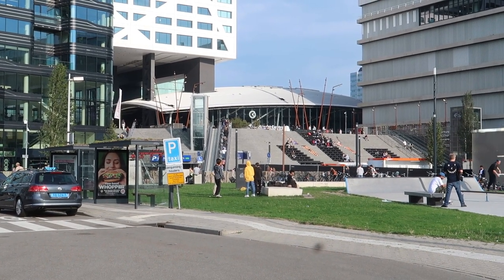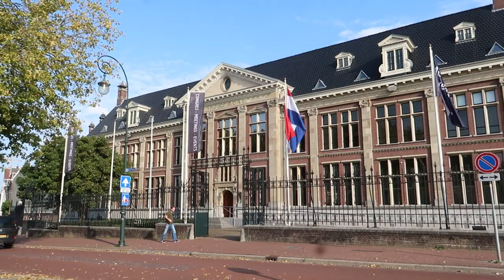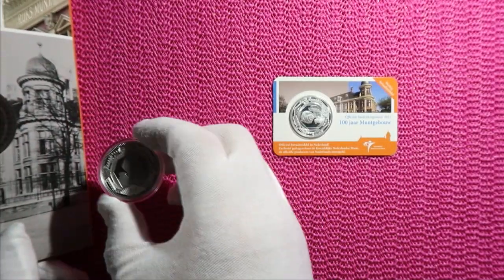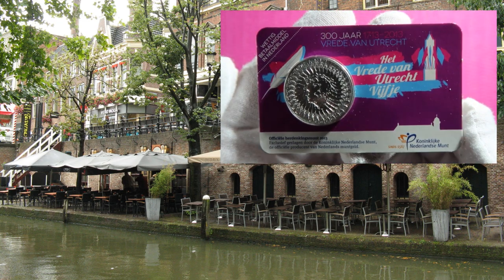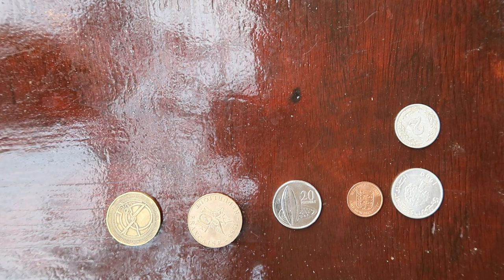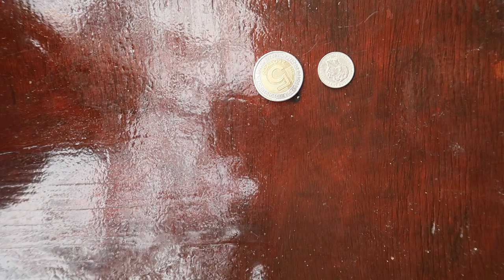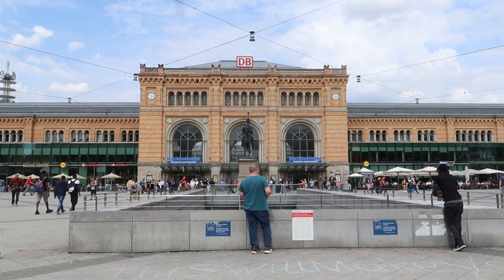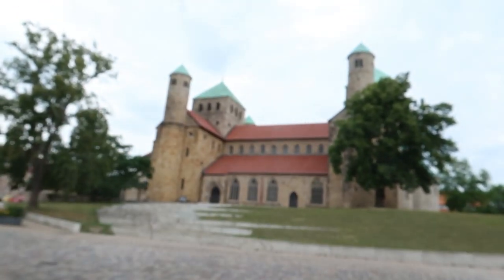Niedersachsen Hildesheim Church 2 Euro Coin Travel Vlog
5 Euro 2011, Royal Dutch Mint House
Silver proove – mintage 12,500
UNC copper, silver plated – 71,618

5 Euro 2013, 300 years peace of Utrecht
Silver proove – mintage 6,500
UNC copper, silver plated – 220,000

My video editing software is VSDC
To create Thumbnails I also use Open Office Impress